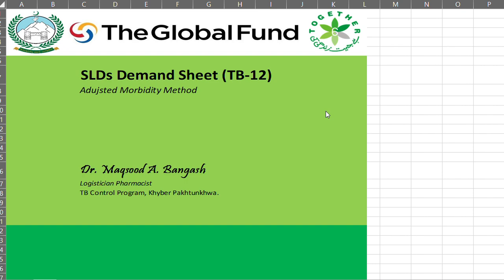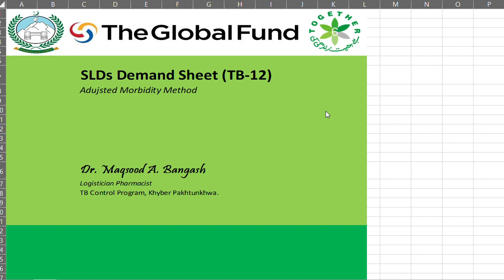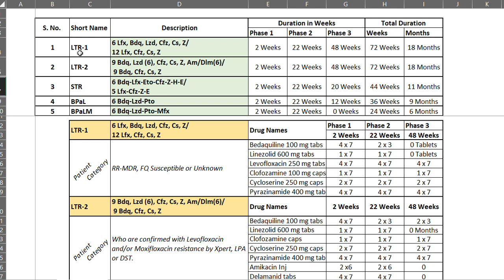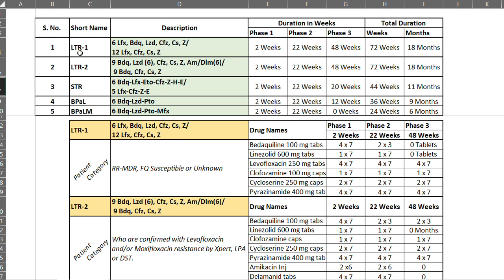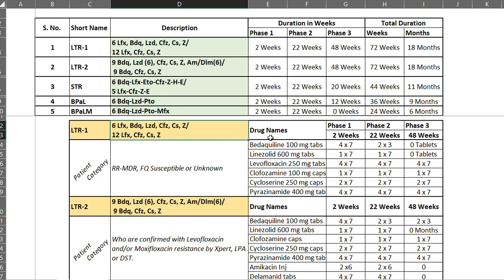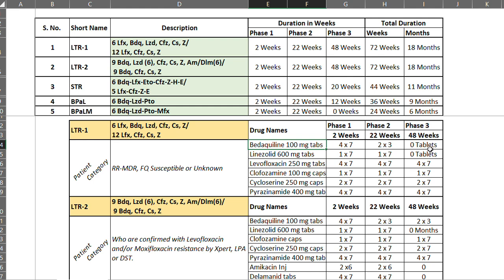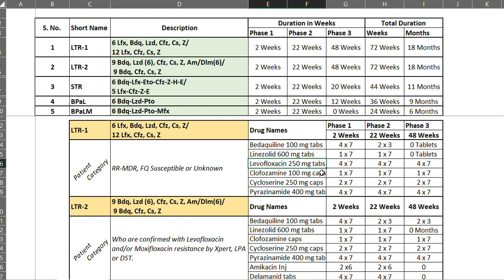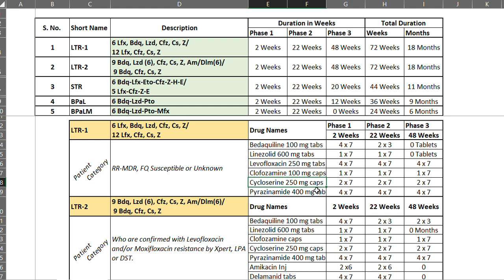SLDs Quantification Introduction of Different Regimen & Long Treatment Regimen 1 (LTR 1)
This video is a tutorial video for Pharmacists, Physicians & Chest Specialists for developing their capacity for Quantification & Forecast of Second Line Anti TB Drugs to treat Drug Resistance TB Patients in a specific period of time.
LTR 1: 6LfxBdq-Lzd-Clf-Cs-Z/12Lfx-clf-Cs-Z
BPaL: 6Bdq-Pt-Lzd
BPaLM: 6 Bdq-Ptd-Lzd-Mfx